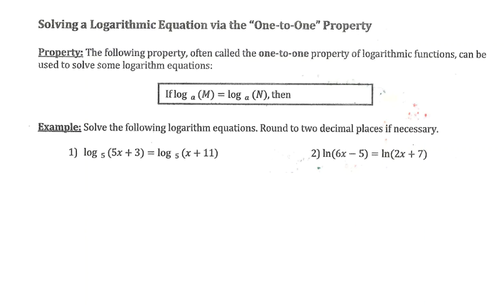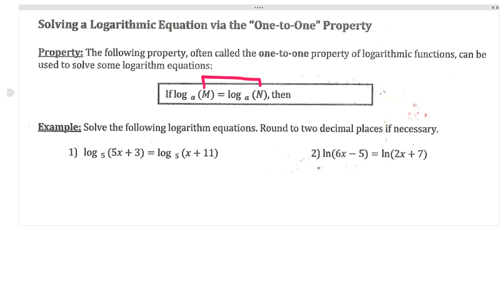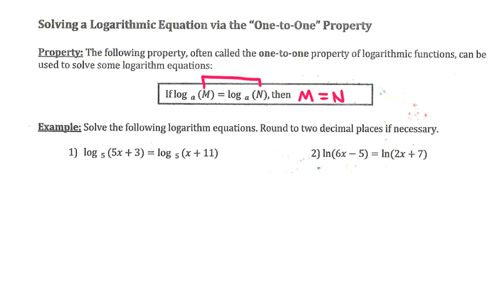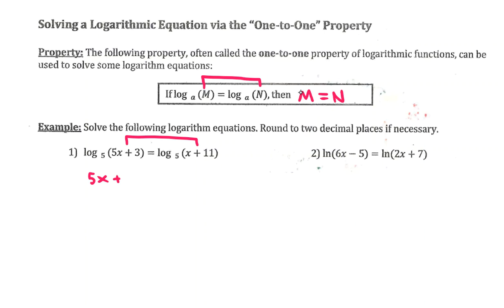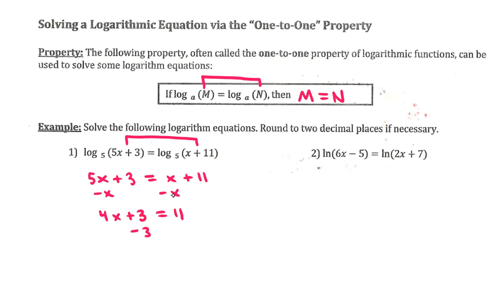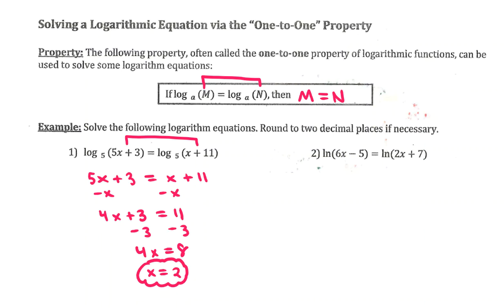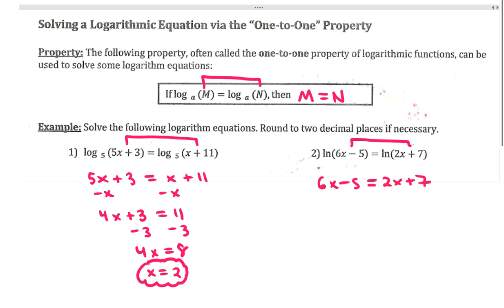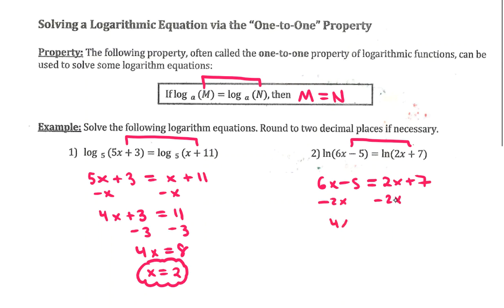One-to-One Property of Logarithms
In this video, I demonstrate how to solve two logarithmic equations, using the One-to-One Property of Logarithms.